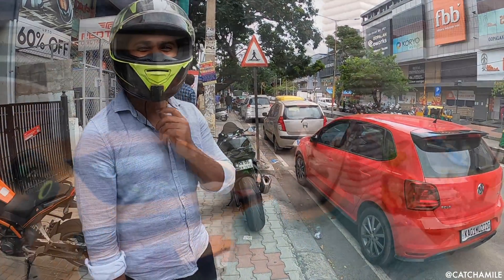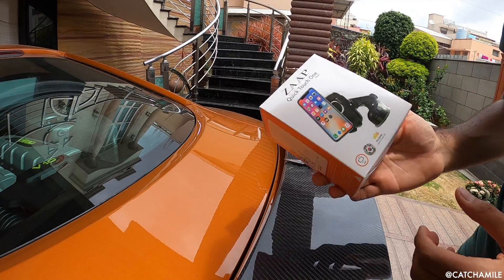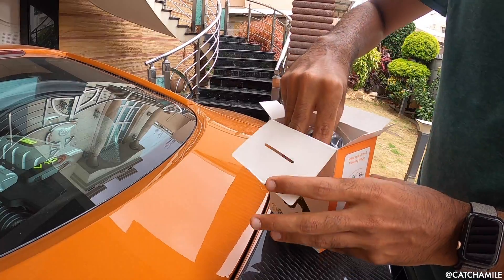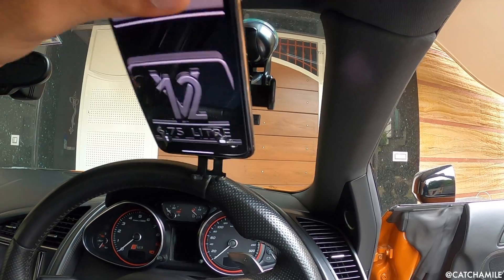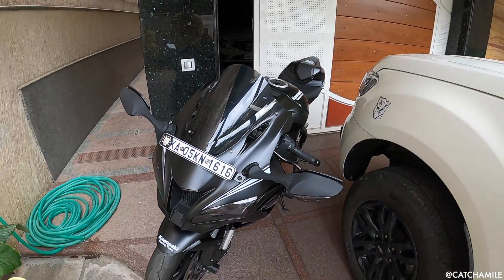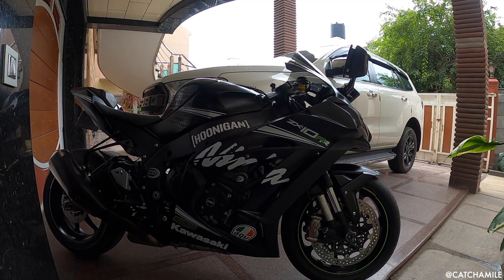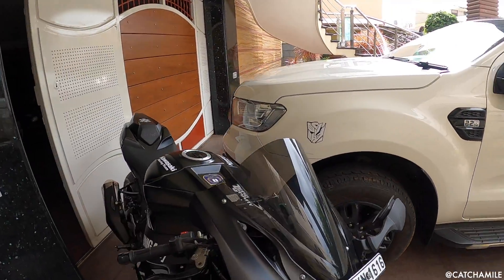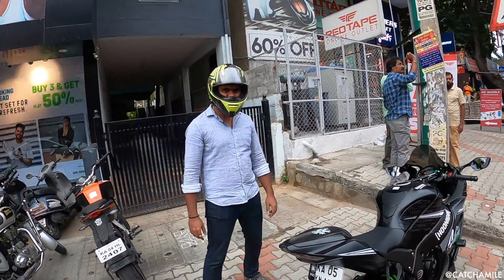DV BOUGHT MY KAWASAKI ZX10RR? SOLD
Sold my ZX10RR to?
Guess 😬